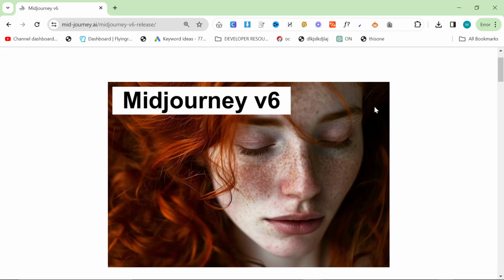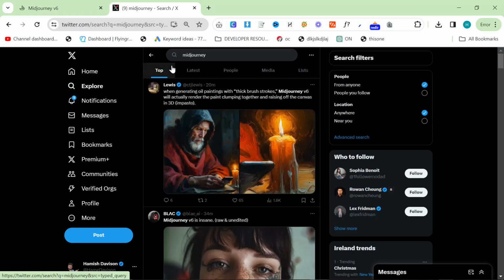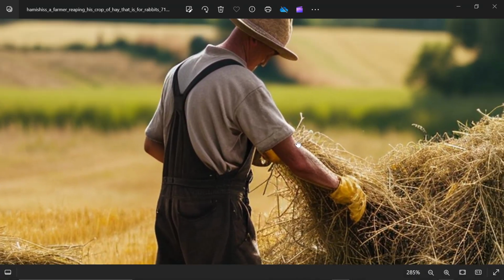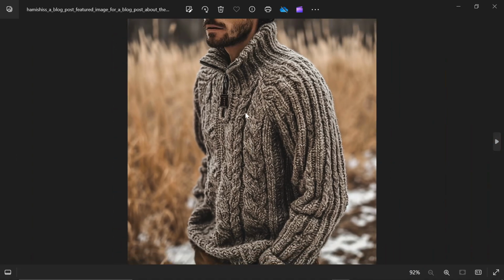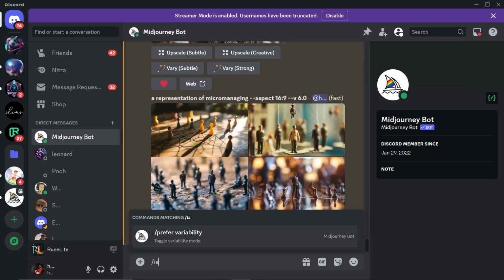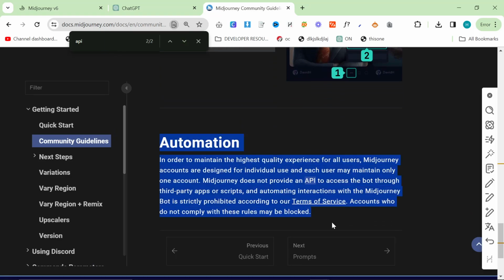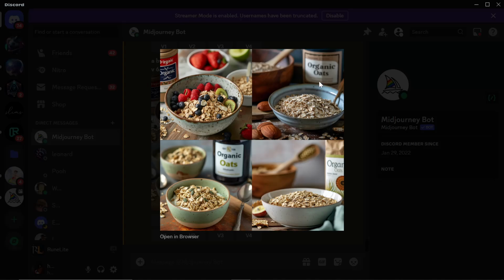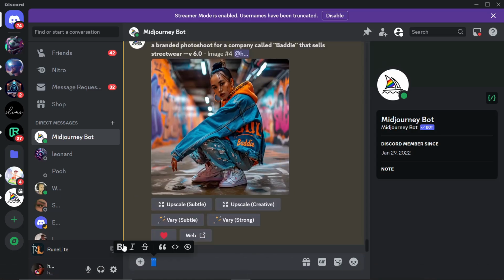MidJourney V6 Just Solved THIS AI SEO Problem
For an AI to truly be good, it should have a low skill cap.

I see a lot of videos that just talk about other people's generations, but the important thing isn't how many generations it takes to get perfection, it's getting perfection first time

Skill cap is a concept from gaming, where a game is judged by how easy it is to master.

If an AI tool is too difficult to master, then it can never be used properly by most people

MidJourney 6 is a huge update, and I wanted to show in this video how even someone with no experience in MidJourney at all, can easily use it to create breathtaking images for their brand, which can either be edited or just left as they are

It's basically a replacement for stock imagery, and the stock image market should be worried right now. People can now very easily create their own stock imagery for their websites, by using MidJourney V6 and its out-of-the-box photo realism

It can also text to some extent, although it's just like Dall-e 3 in terms of its ability, often messing up the text.

My MidJourney V6 Prompts for 2024

a farmer reaping his crop of hay that is for rabbits --aspect 16:9
a blog post featured image for a blog post about the coziest sweaters for men in 2024
a representation of micromanaging --aspect 16:9
a representation of are solar panels worth it --aspec 16:9
A man holding a sign saying "Hitchhiking to New York" --aspect 16:9
a male waiter serving a female customer in a coffee shop --aspect 16:9
a camerawoman shooting an ad for a brand called "2men" a classic menswear reseller  --aspect 16:9
a brand product image shot of a cereal brand called "Organic Oats"
a branded photoshoot for a company called "Baddie" that sells streetwear
a hot steaming bowl of beef stew
a billboard of someone who has put their CV on a billboard to get a job that says "hire me pls"